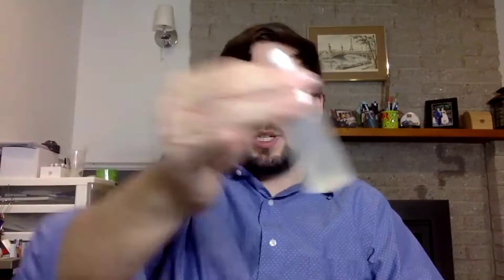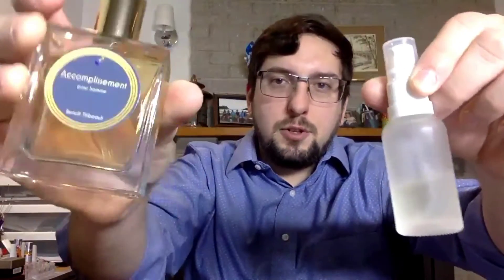I ANALYSE THE FIRST FRAGRANCE I EVER MADE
I wanted to take a closer look at the first fragrance I ever made.